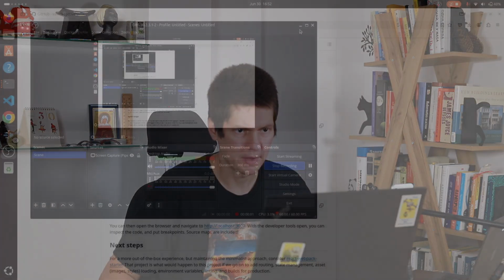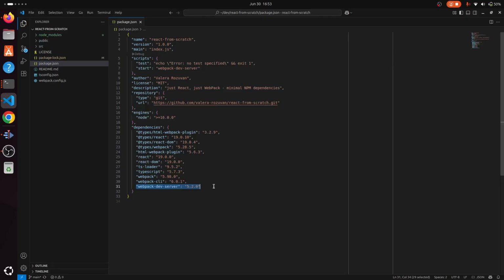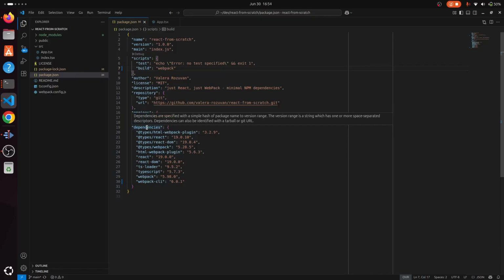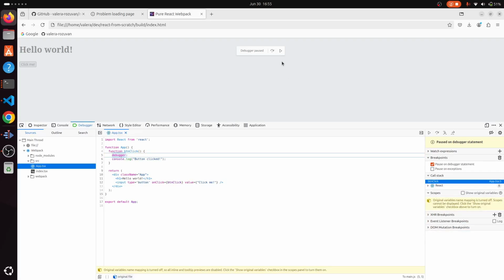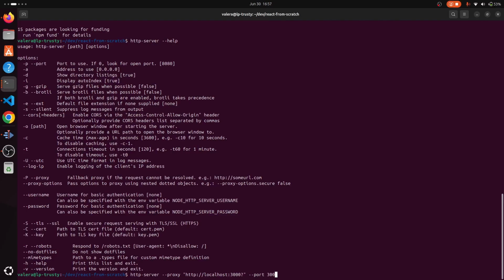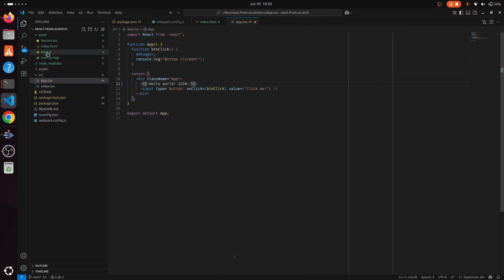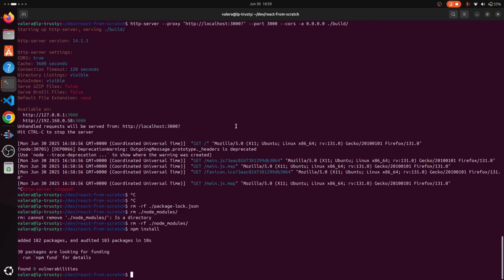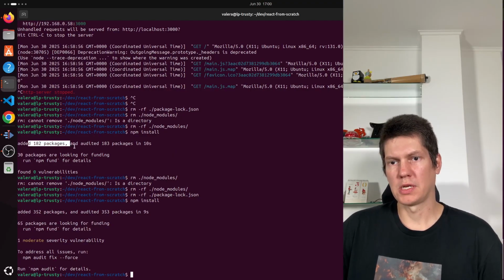React with WebPack from scratch - part 2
This follows part 1 of the series on building a React application using just WebPack and a minimal set of NPM dependencies.